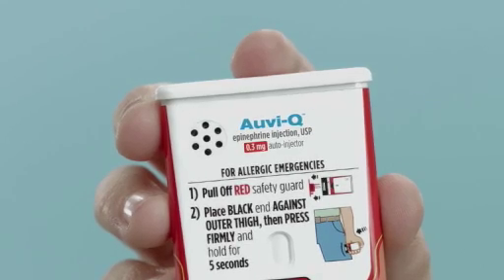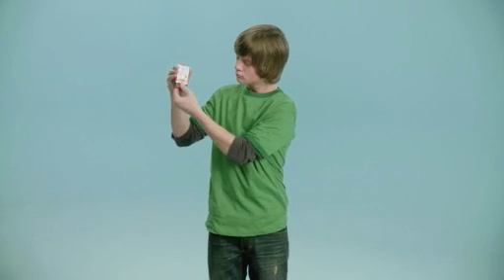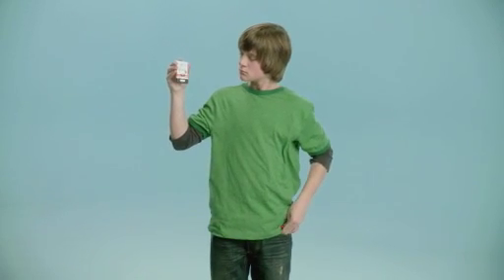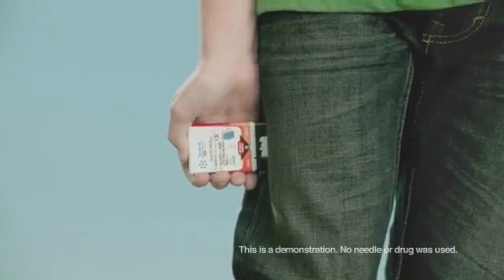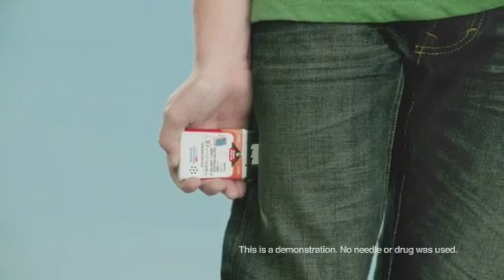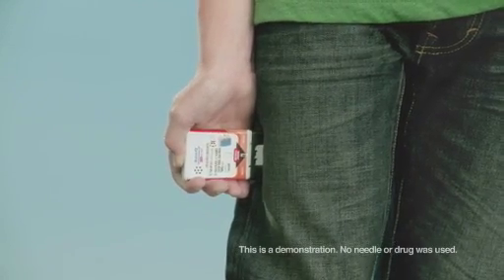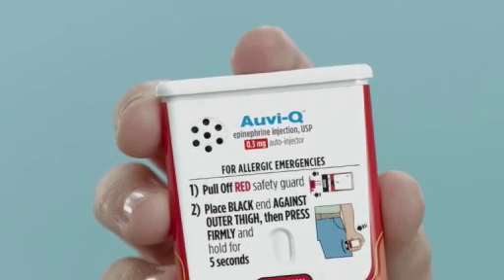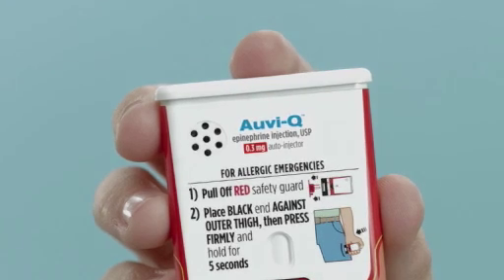FDA Approval for Auvi-Q™, Epinephrine Auto-injector for Life-threatening Allergies.mp4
FDA Approval for Auvi-Q™, Epinephrine Auto-injector for Patients with Life-threatening Allergies